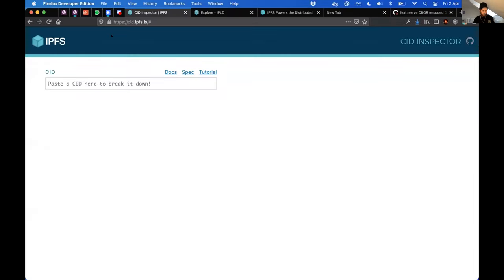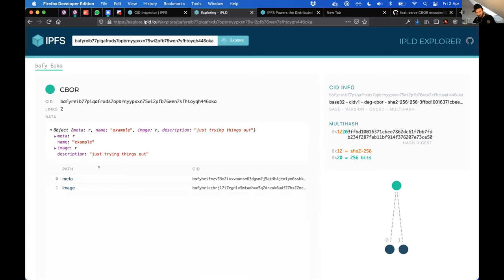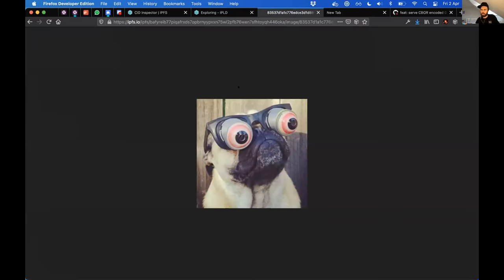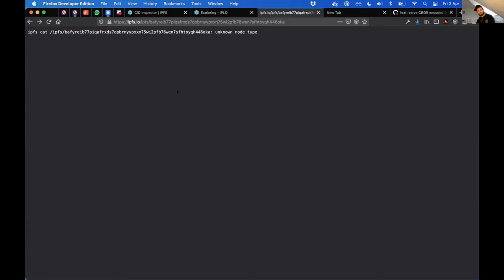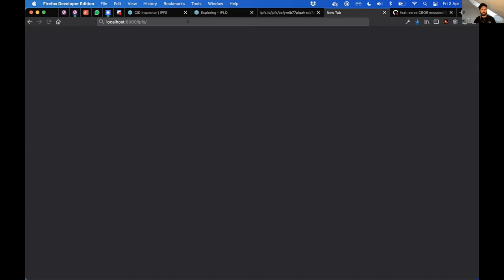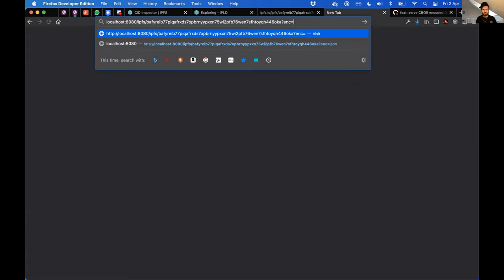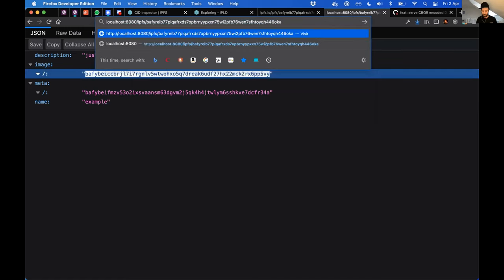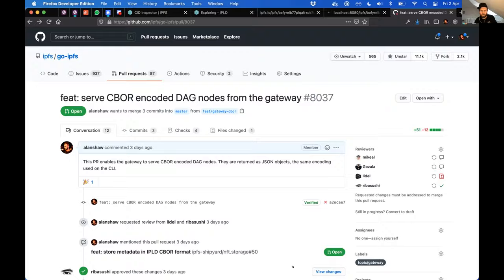CBOR from the IPFS Gateway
A demo of an IPFS gateway node serving content encoded with CBOR.